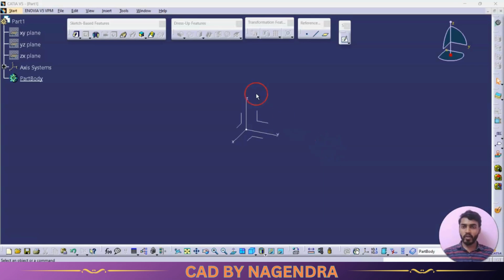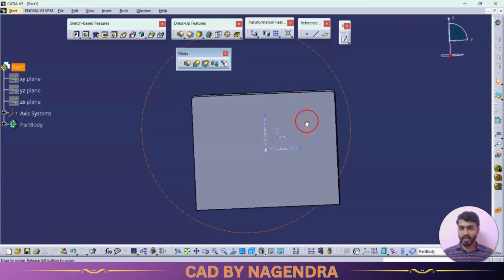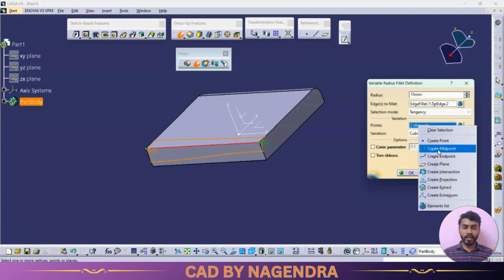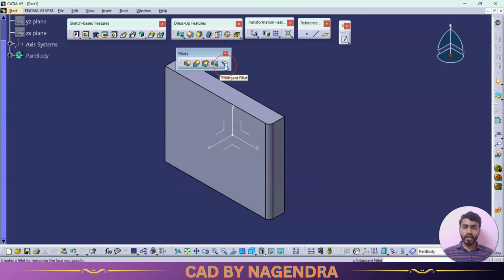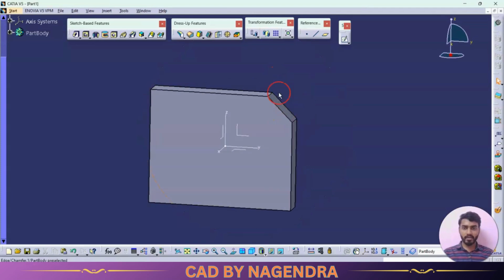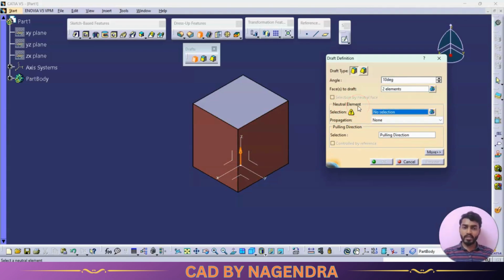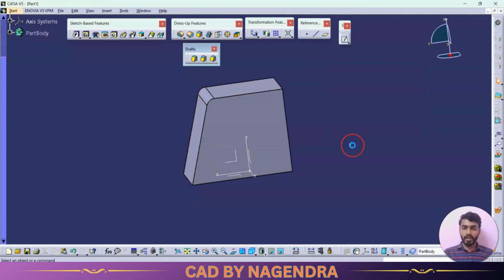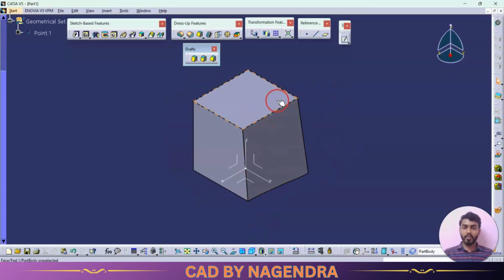CATIA V5 Part Design Tutorials Part-7 | Edge, Variable radius Fillet, Draft Angle, Variable Draft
🚀 Welcome to our latest tutorial on CATIA Part Design! 🐾 Are you ready to elevate your CAD skills and master the art of modeling in 3D? In this immersive guide, we'll focus on the essential technique of adding edge fillets to your designs, giving your parts a professional finish and optimizing their performance. 💡 Dive into step-by-step demonstrations, tips, and tricks to seamlessly incorporate edge fillets into your workflow. Whether you're a beginner or an experienced designer, this video will enhance your understanding of CATIA and help you create stunning designs!